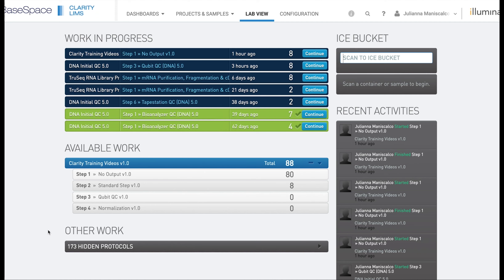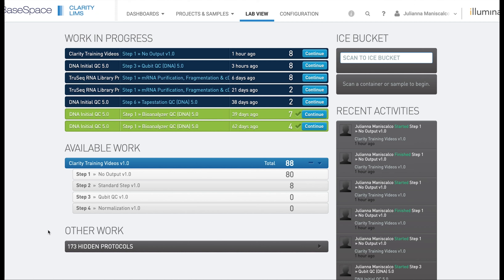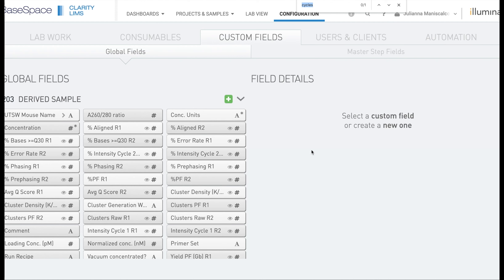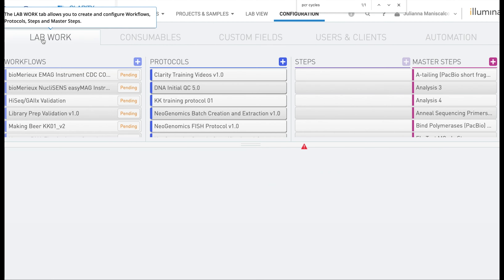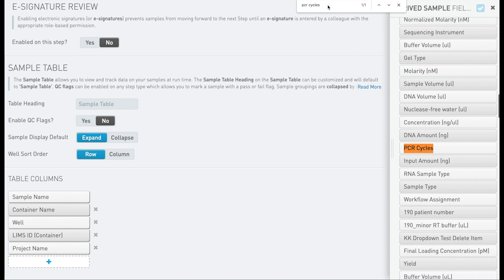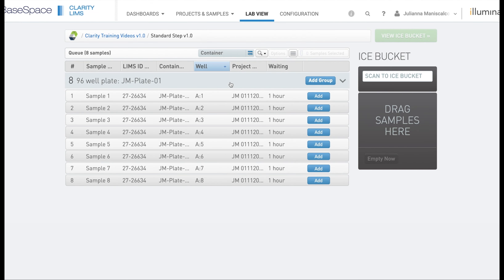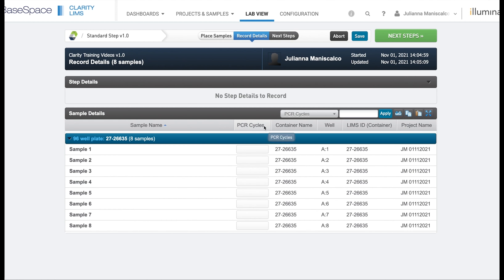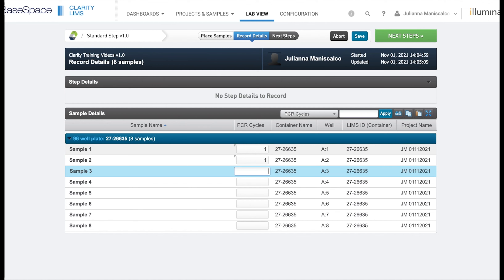BaseSpace™ Clarity LIMS–Custom Fields–Derived Sample –Standard/Pooling/Add Labels Step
Learn how to use Derived Sample custom fields in a Standard/Pooling/Add Labels Step in BaseSpace™ Clarity LIMS.